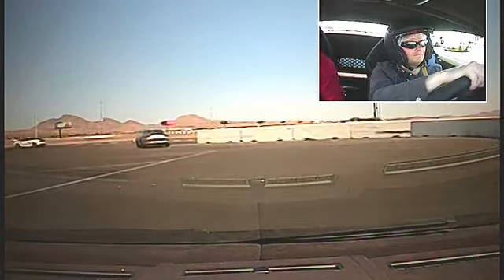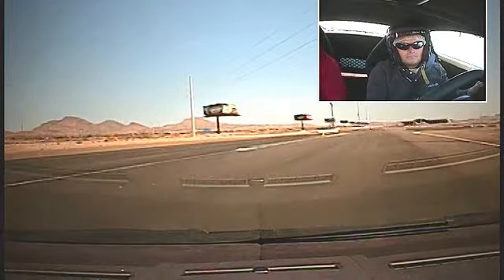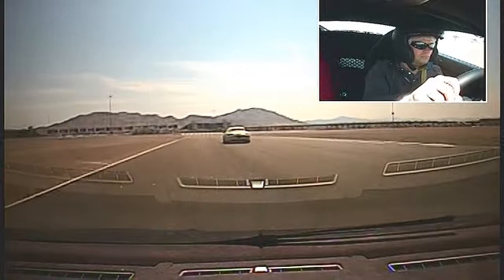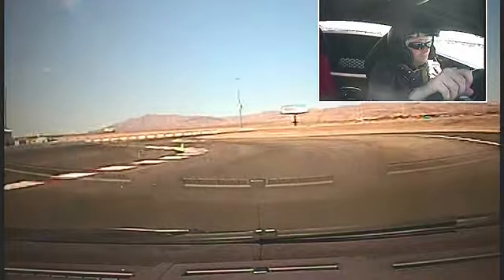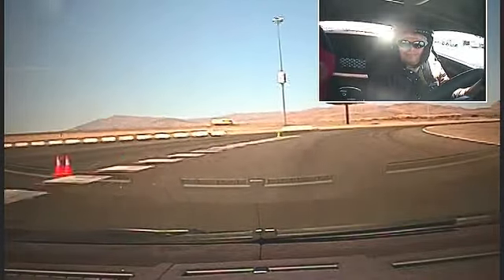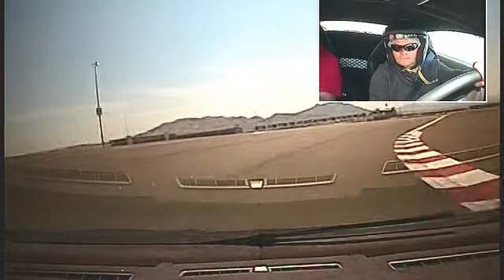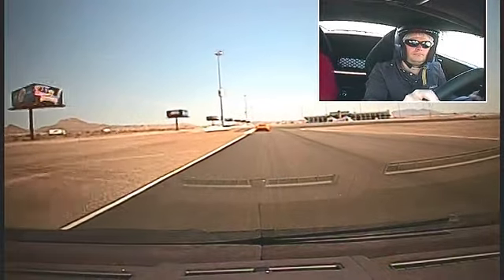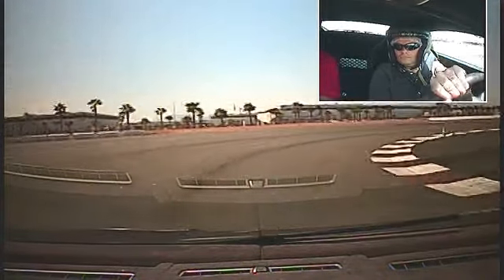Forza Las Vegas Tour : Lamborghini Gallardo Superleggera sur le Las Vegas Motor Speedway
Prenez le volant de la Lamborghini Gallardo Superleggera sur le Las Vegas Motor Speedway ! Pour découvrir toutes les vidéos du Forza Las Vegas Tour, rendez-vous